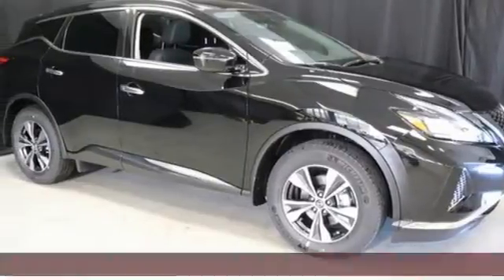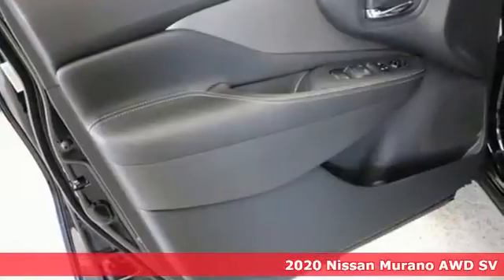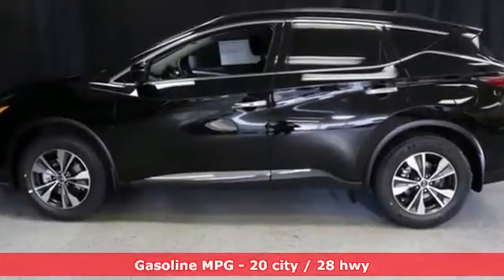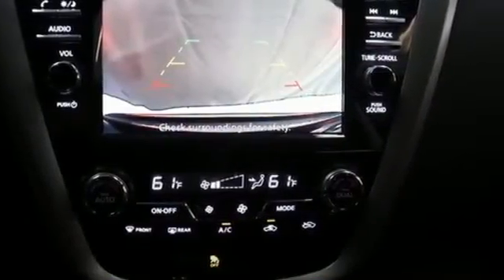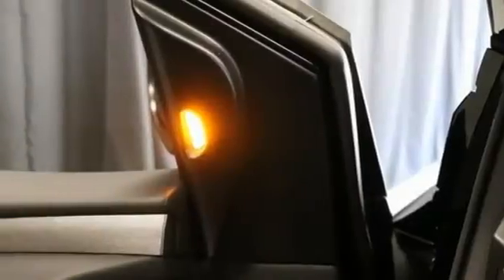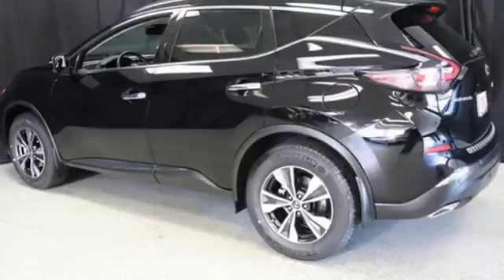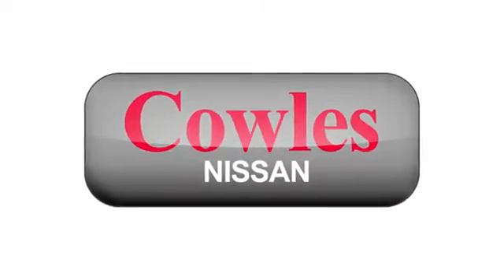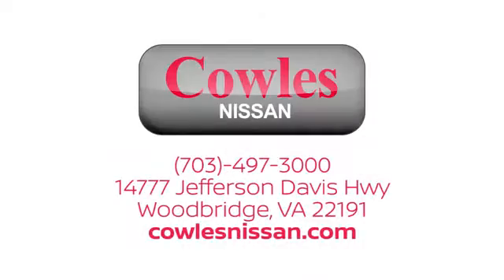New 2020 Nissan Murano Washington DC VA Woodbridge, VA #200459 - SOLD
Year: 2020
Make: Nissan
Model: Murano
Trim: SV
Engine: 3.5L V6 DOHC 24V
Transmission: CVT with Xtronic
Color: Black
Interior: Graphite
Stock #: 200459
VIN: 5N1AZ2BS4LN168232
Super Black Metallic 2020 Nissan Murano SV AWD CVT with Xtronic 3.5L V6 DOHC 24V CVT with Xtronic, AWD.brbrAsk about our Special Rates this month! 20/28 City/Highway MPGbrbrbrCowles Nissan of Woodbridge has been family owned and operated for over 37 years!

Address:
14777 Jefferson David Hwy